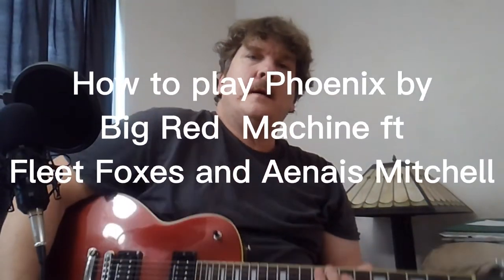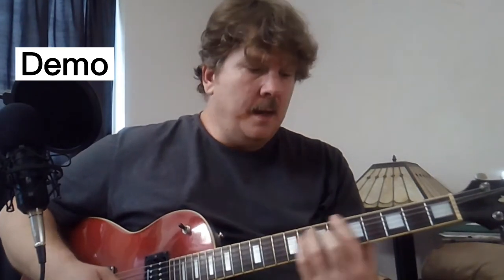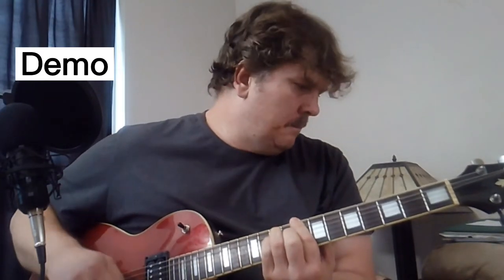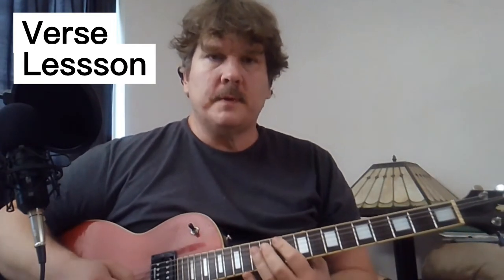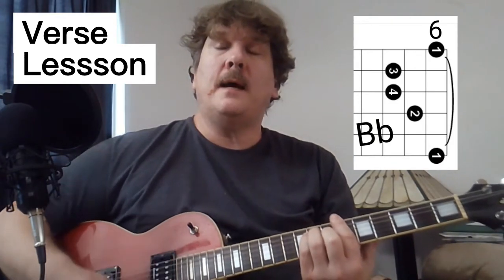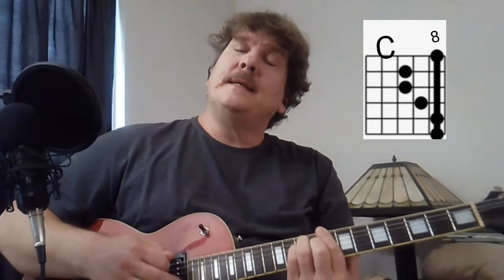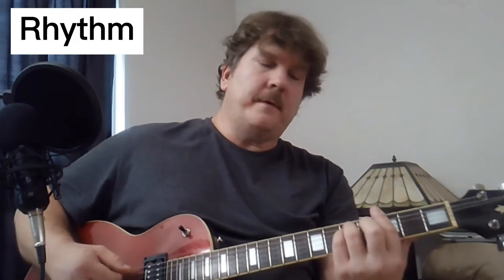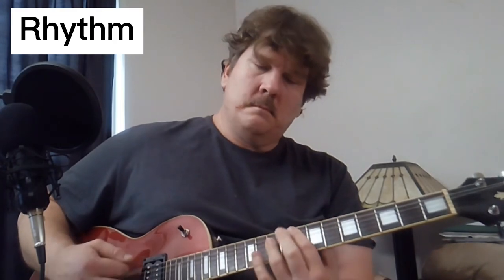Phoenix by Big Red Machine Ft Fleet Foxes, Aenais Mitchell Guitar Lesson Tutorial how to play chords